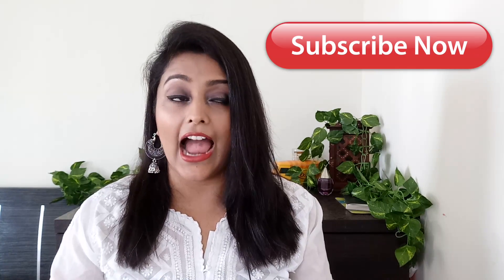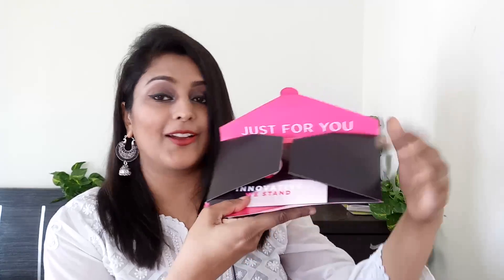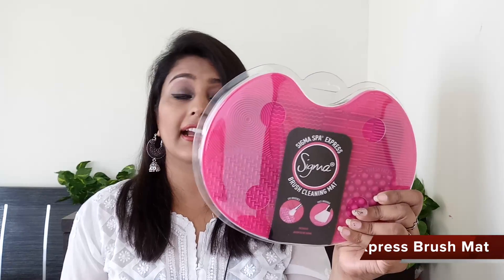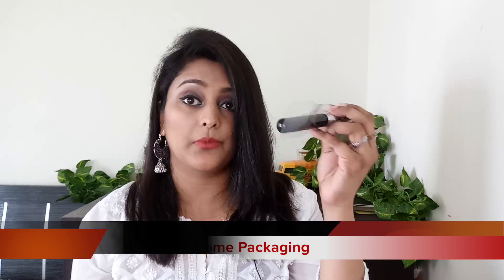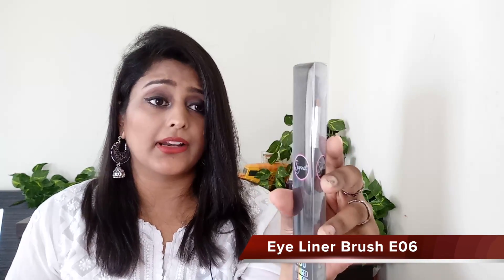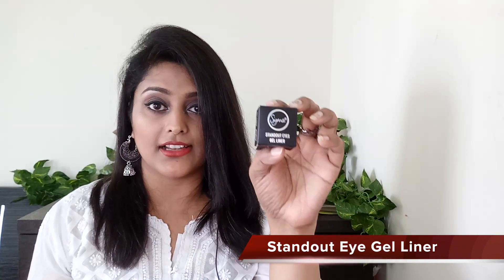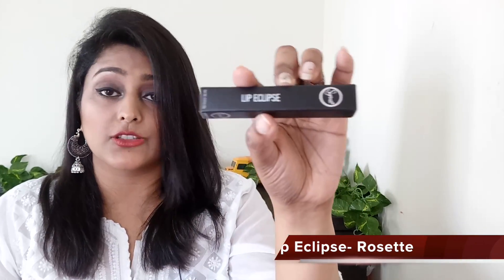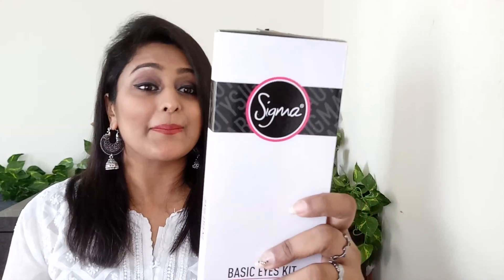International Makeup brand Sigma Beauty Sent me an Affliate box | look inside | Ekta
Hi Everyone,

Thank you for your love on my previous video wherein I have spoken about my top 5 favorite Sigma Brushes.

Well, there are more Sigma Beauty products that I wanted to tell you about including those brushes, new lipcolors and something very interesting for your beauty brushes.

In this video, I am unboxing the beauty affliate box that the international beauty brand Sigma Beauty had sent to me.

I have shot this video before the brushes video but am publishing it only now.

Do check the lovely products from Sigma beauty in this video and let me know your views on the same.